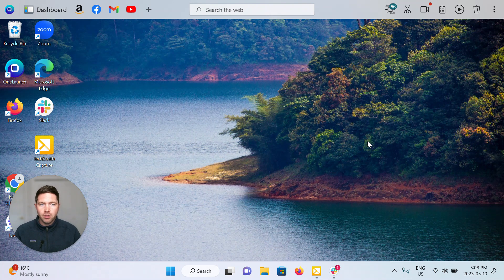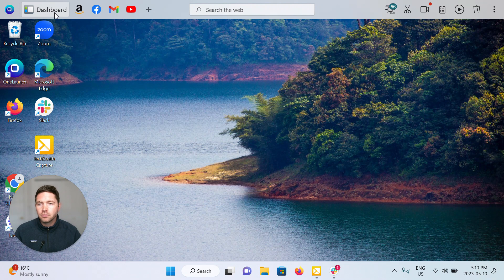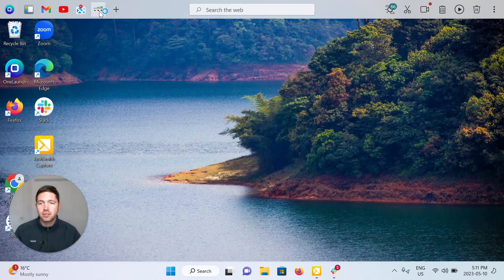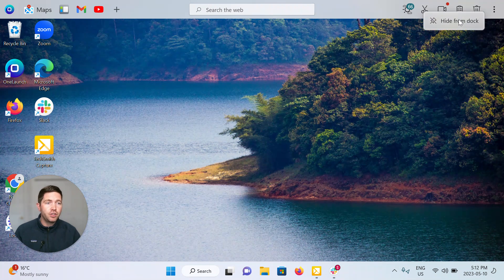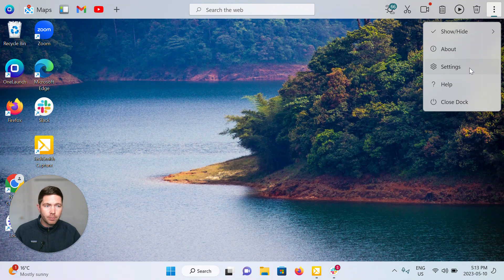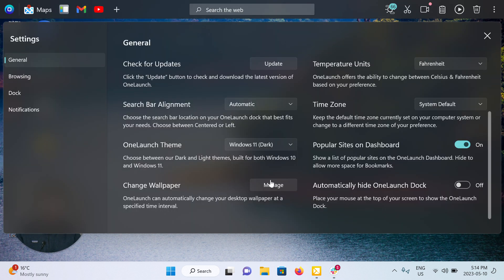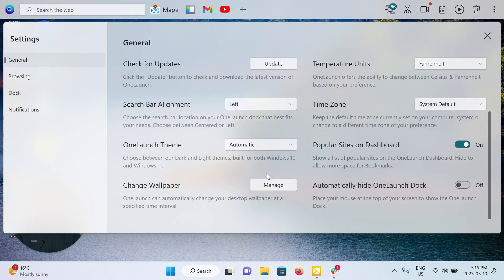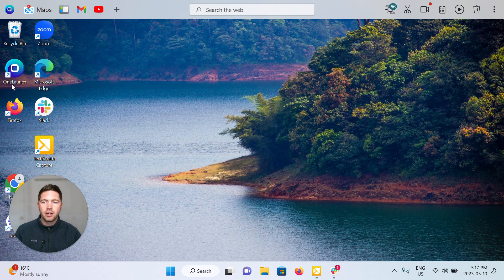How to Customize your OneLaunch Dock? (2023 Edition)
In this video, I will show you how to customize your OneLaunch Dock. The OneLaunch Dock is a powerful tool that allows you to quickly access your favorite apps, websites, and files. You can customize the dock to look and feel the way you want, and to make it easier to use.

Chapter Selection
0:00 - Introduction to all the customization options for the OneLaunch Dock
0:47 - Selecting the apps and websites that are pinned to your OneLaunch Dock
2:53 - Ordering the apps and websites that are pinned
5:25 - Changing the alignment & color of your OneLaunch Dock
6:05 - Changing your OneLaunch Dock to match your Windows Theme